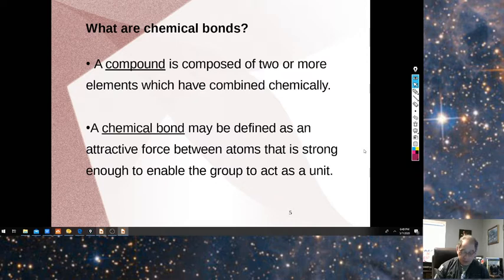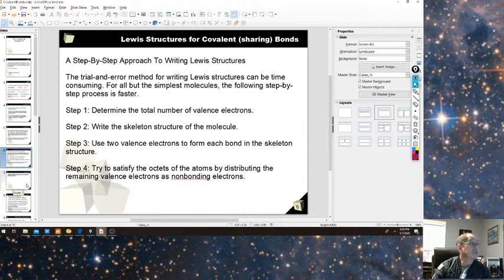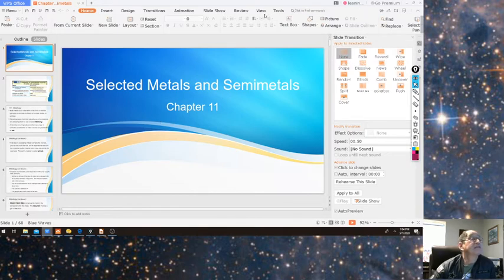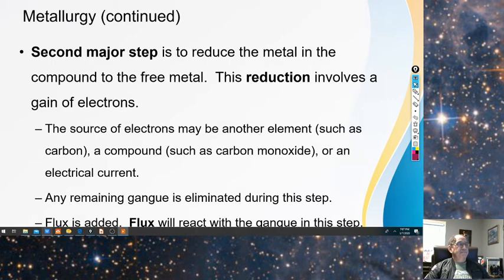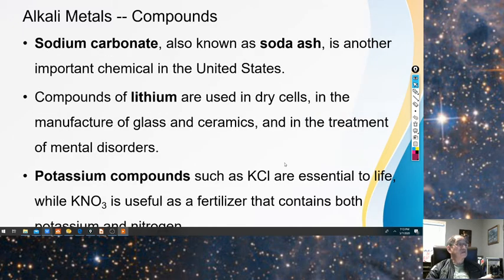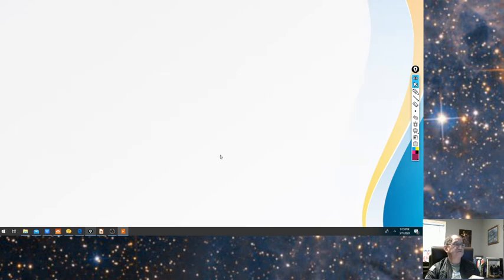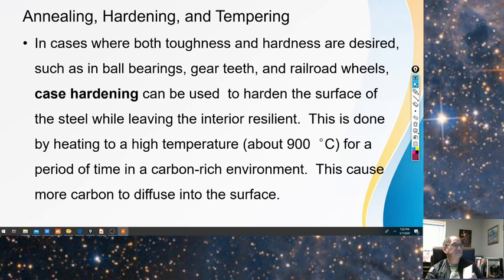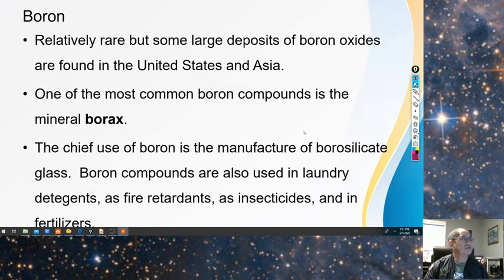Chem Perez May 11